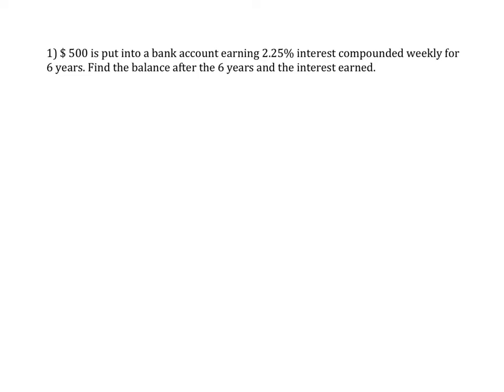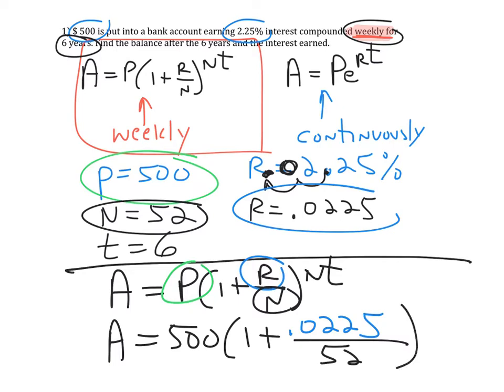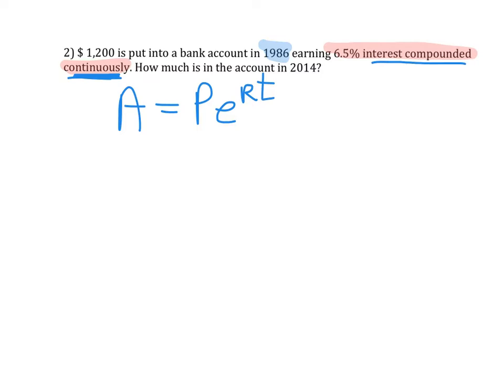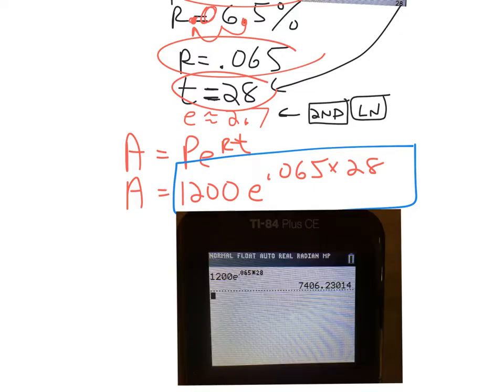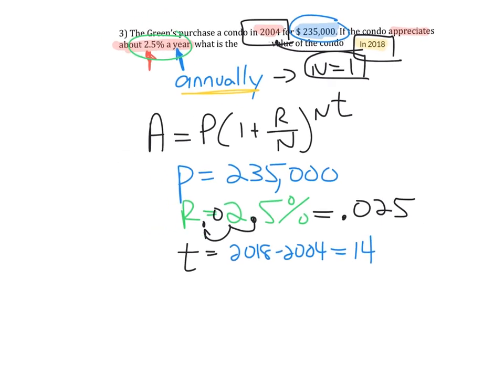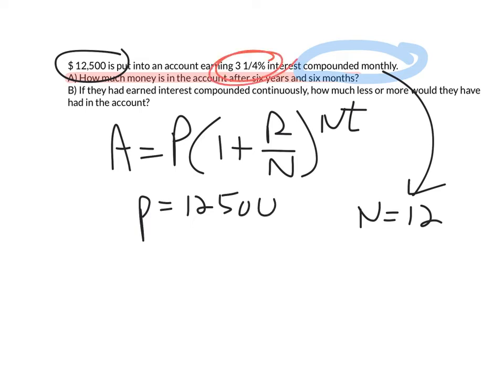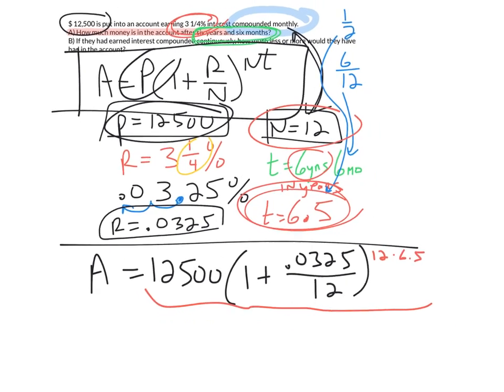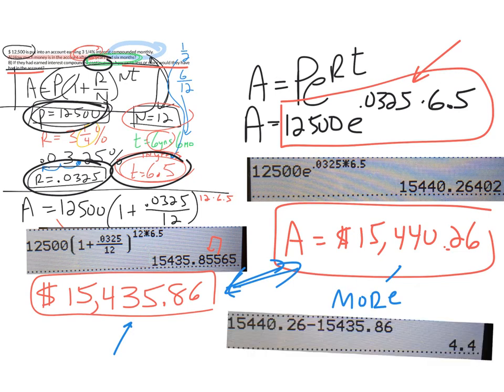Interest Problems Worksheet 6